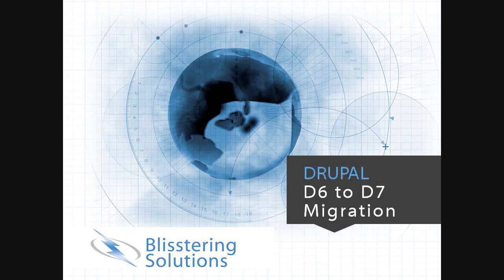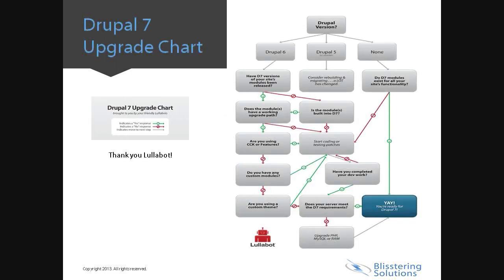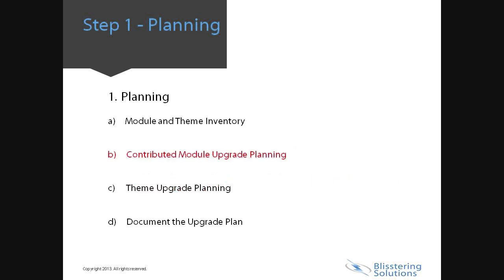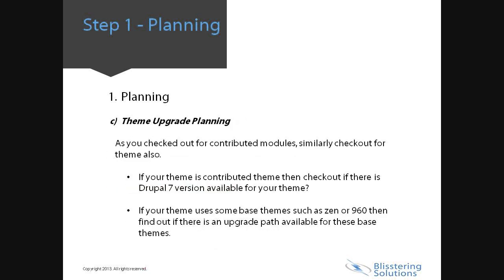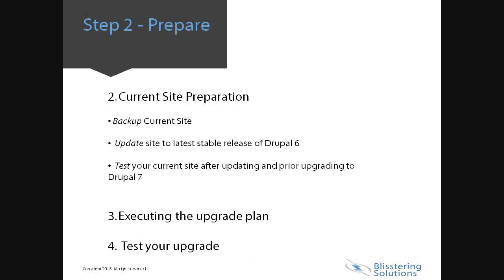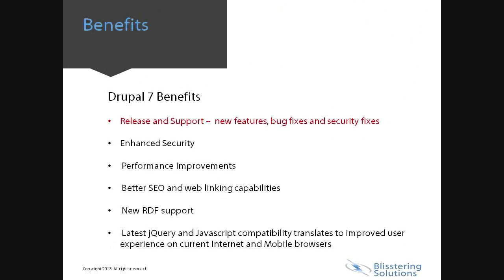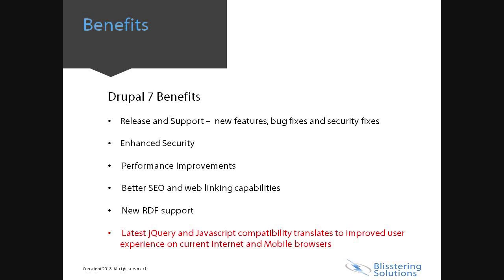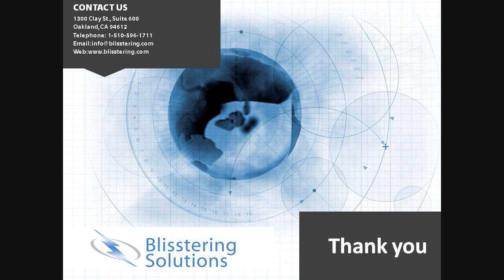Upgrading Drupal 6 to 7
With Drupal 7 in full swing, many sites are still holding on to Dupal 6 and haven't yet considered Drupal 7, but a new version, Drupal 8, is getting ever closer to being launched.

Is it time to upgrade?

Take a few minutes to hear about the features and benefits to Drupal 7.